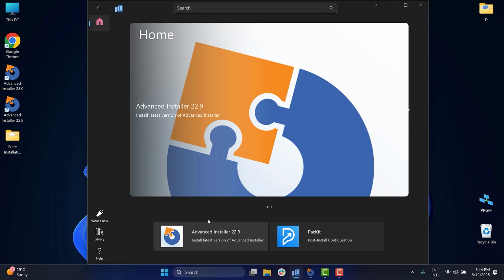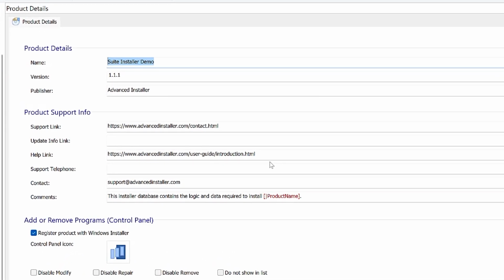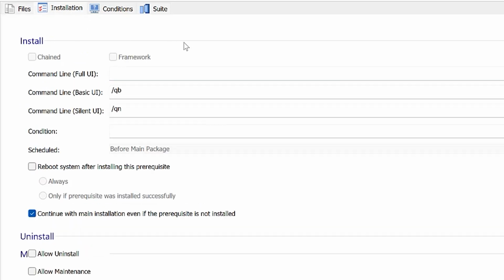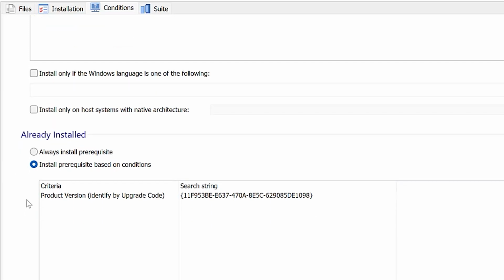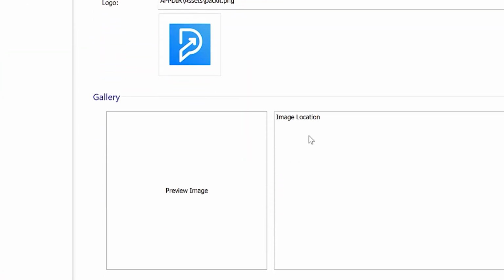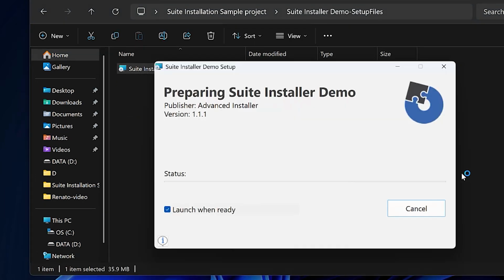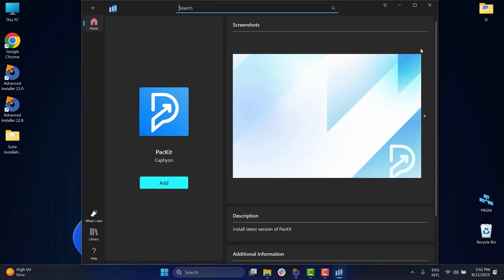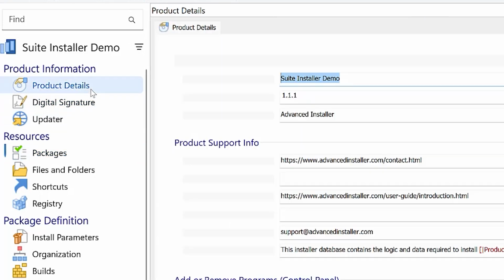Advanced Installer 23.0: How to Create a Bundle Installation for Multiple Apps with Suite Installer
From this video tutorial, you will learn how to create a single bundle installation package for multiple applications. For this, we introduced the dedicated Suite Installer template in Advanced Installer 23.0. Download or update to this version and start creating modern, store-like Suite installers!

▬▬▬▬▬▬  Ebooks &  Resources  📚 ▬▬▬▬▬▬